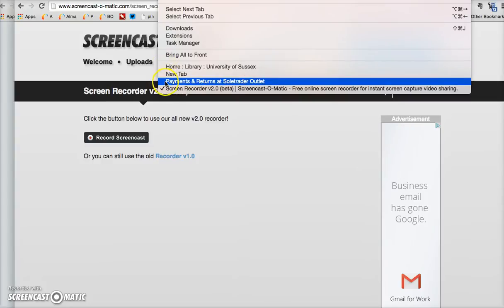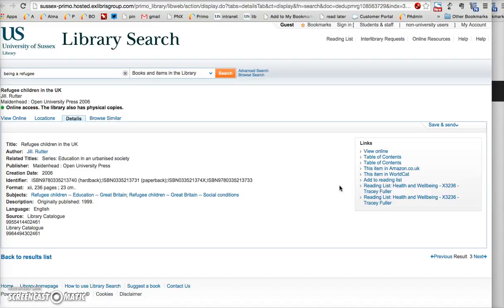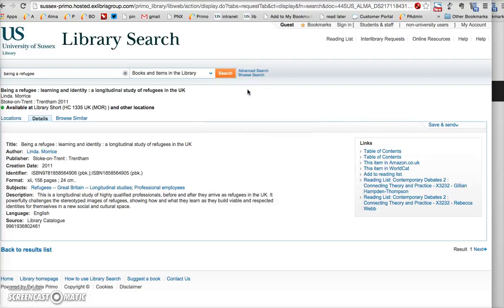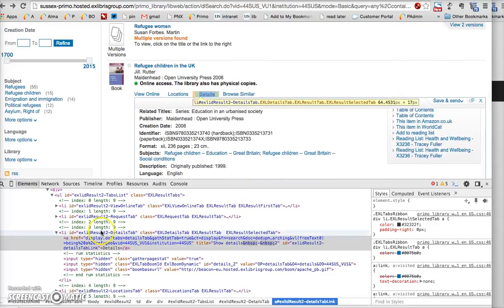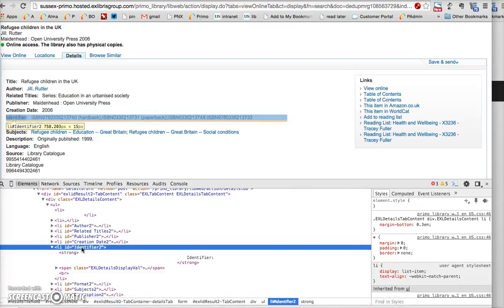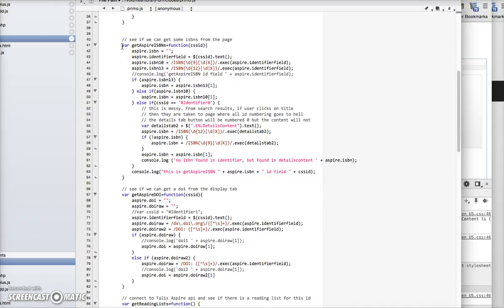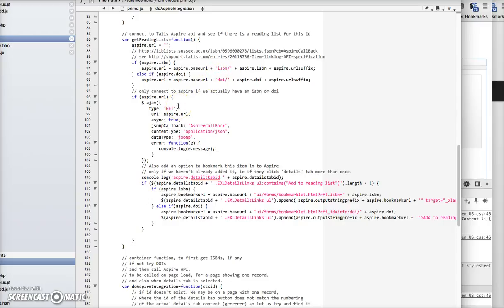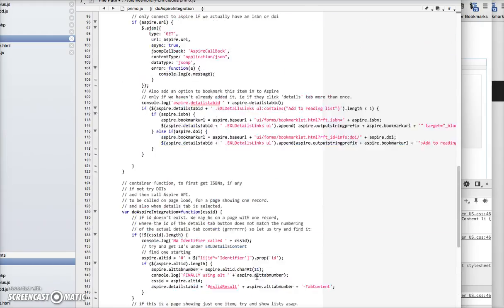Aspire integration with Primo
a walk through of how the University of Sussex adds reading list information to Primo.